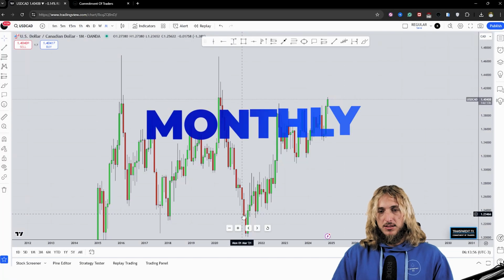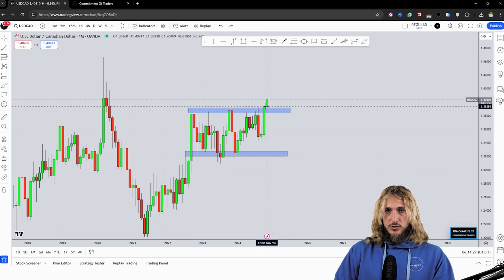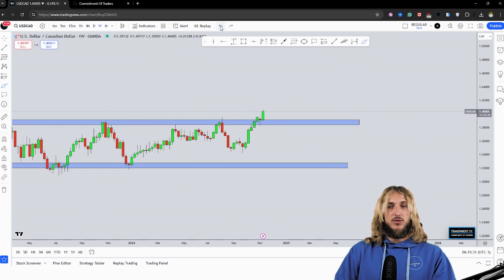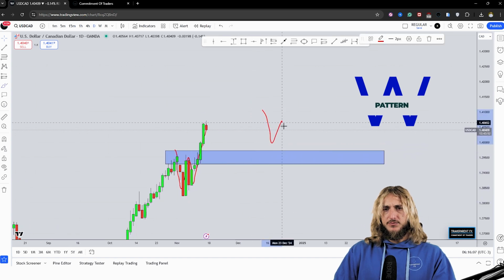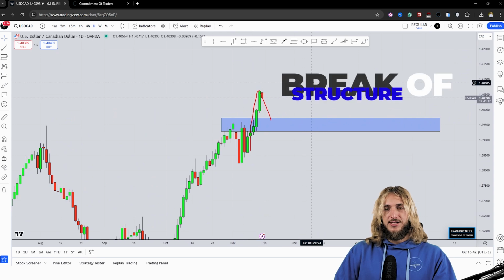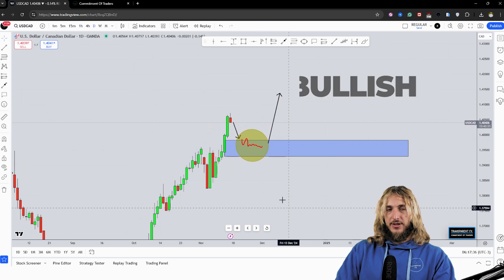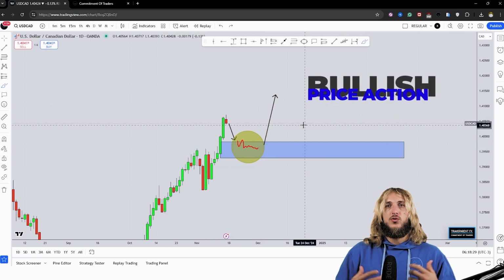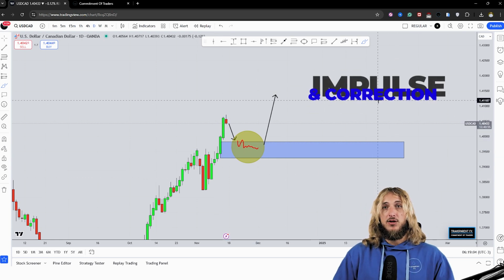USDCAD Analysis Today: Technical and Order Flow !